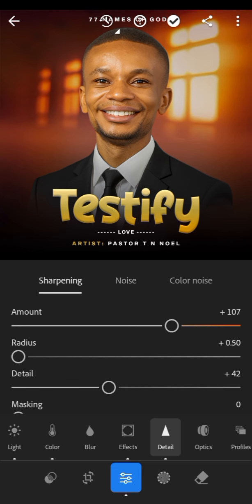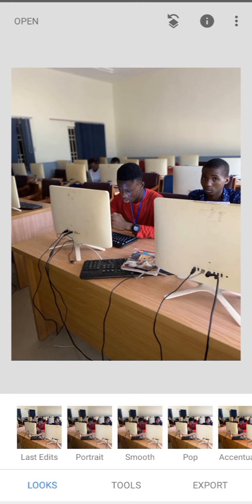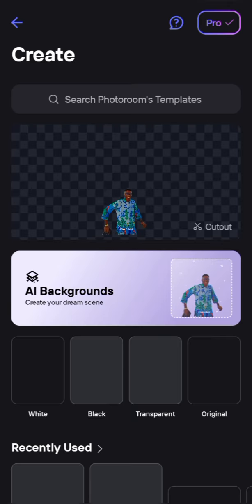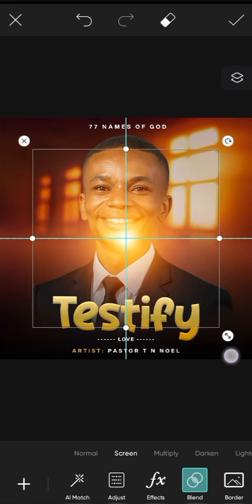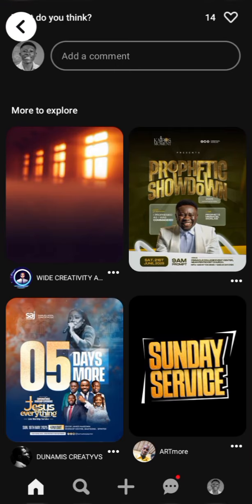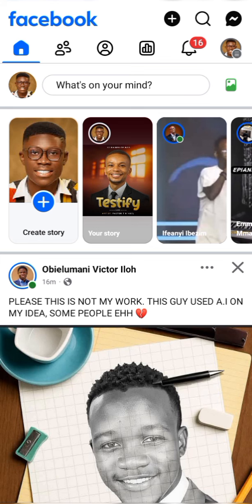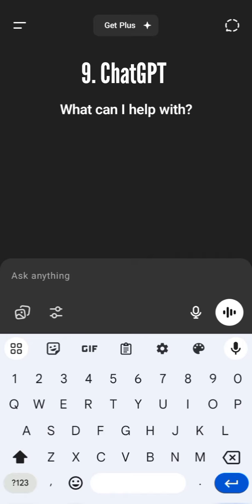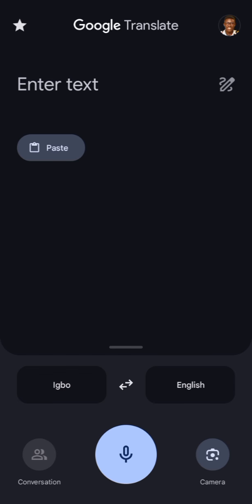10 APPS YOU MUST HAVE/KNOW AS A GRAPHIC DESIGNER